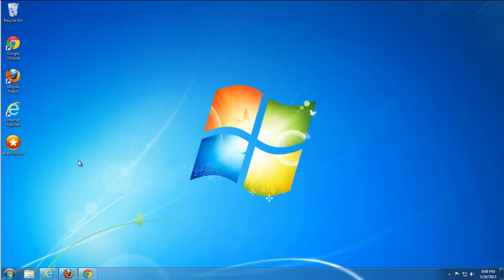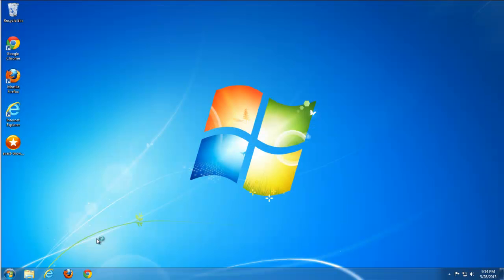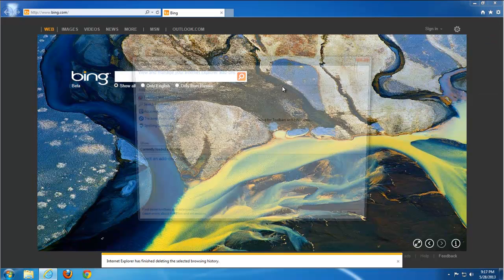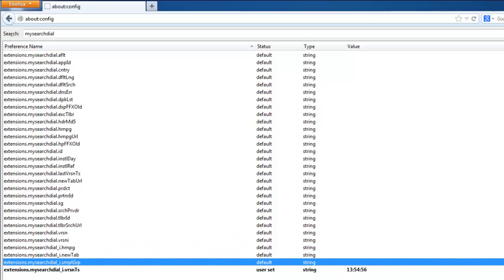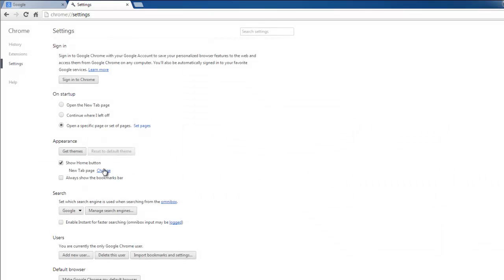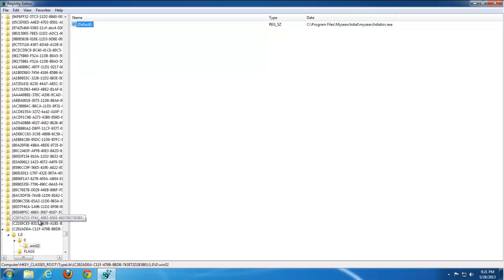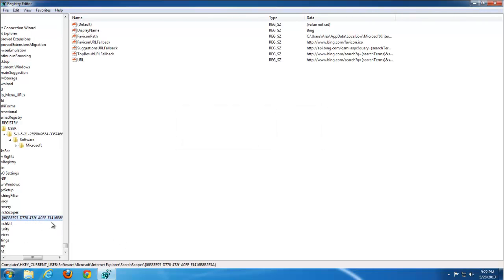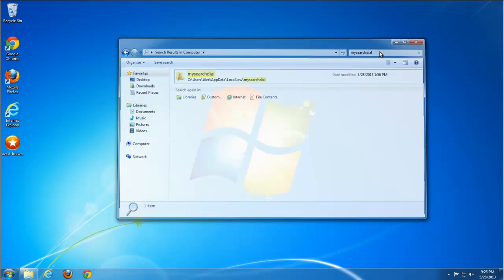How to uninstall (remove) MySearchDial Toolbar (search, homepage)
Complete and actual tutorial that will show how to remove MySearchDial Toolbar and all leftover items (start.mysearchdial.com search and home page) in 3 popular browsers (Internet Explorer 10, Firefox, Google Chrome).

Komplette und aktuelle Tutorial, das zeigt, wie MySearchDial Toolbar und alle übrig gebliebenen Gegenstände (start.mysearchdial.com Suche und Homepage) in 3 gängigen Browsern (Internet Explorer 10, Firefox, Google Chrome) entfernen.

Tutorial completo y real que se mostrará cómo quitar la barra de herramientas MySearchDial y todos los elementos sobrantes (start.mysearchdial.com búsqueda y página principal) en 3 navegadores más populares (Internet Explorer 10, Firefox, Google Chrome).

Tutoriel complet et réel qui vous montrera comment faire pour supprimer la barre d'outils MySearchDial et tous les éléments restants (start.mysearchdial.com recherche et page d'accueil) dans 3 navigateurs (Internet Explorer 10, Firefox, Google Chrome).